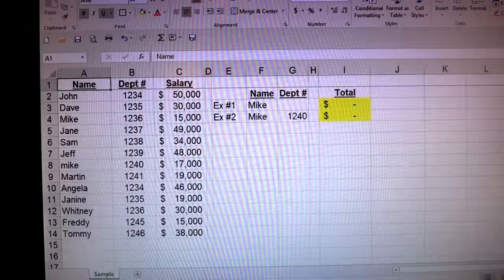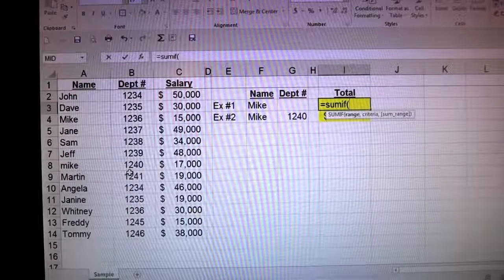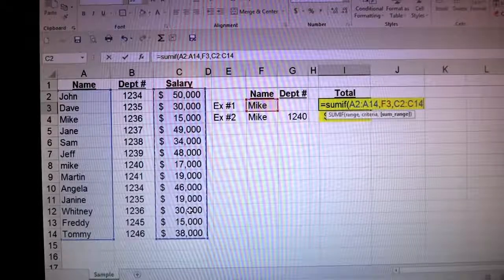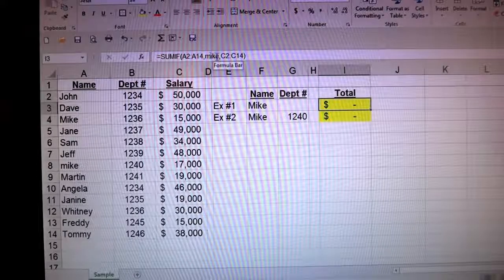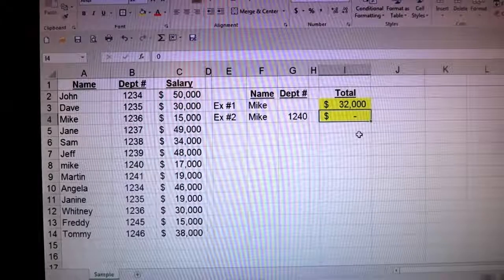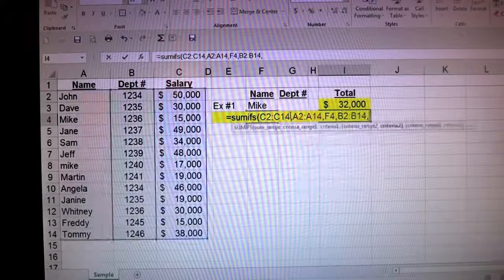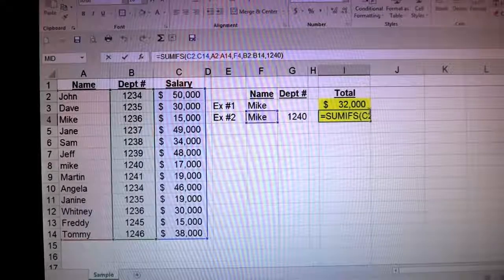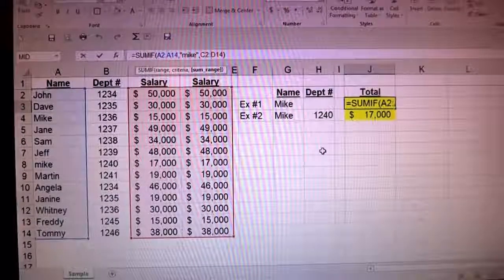EXCEL with MIKE! How To - #10 Sumif & SUMIFS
EXCEL with MIKE! How To - #10 Sum if & SUM IFS

TOPICS COVERED IN THIS VIDEO:
SUMIF - Calculates a sum from a group of values, but just of values that are included because a condition is met

SUMIFS - Similar to SUMIF except with multiple criteria

Everything described in this video should work for the following versions of Microsoft Excel:
Excel 2002 (and older)
Excel 2003 (max rows of ~65,000 & columns of 256)
Excel 2007
Excel 2010
Excel 2013
Excel 2016 (and newer)